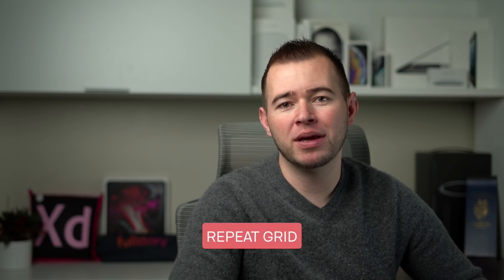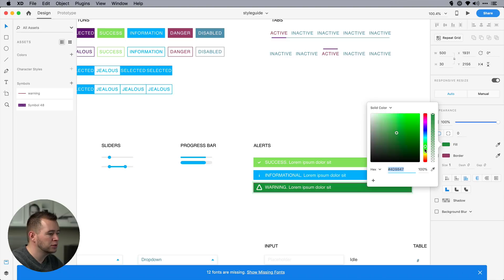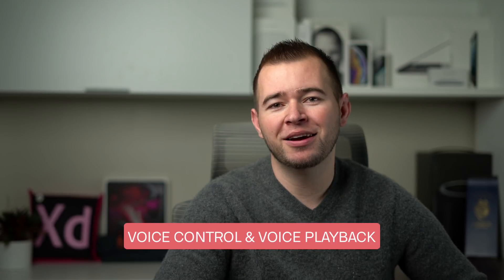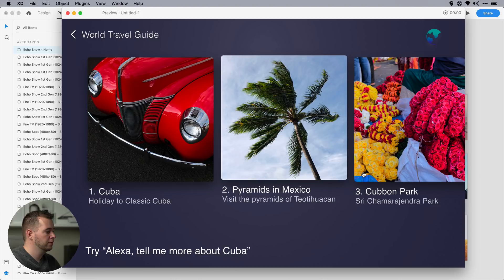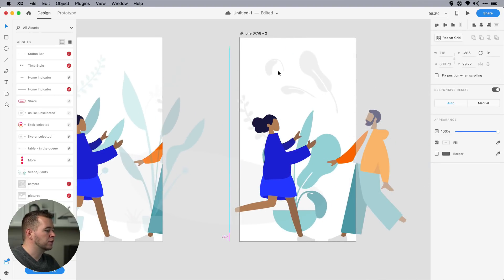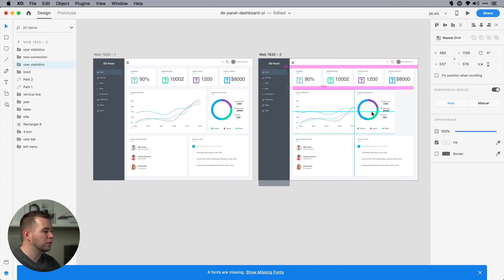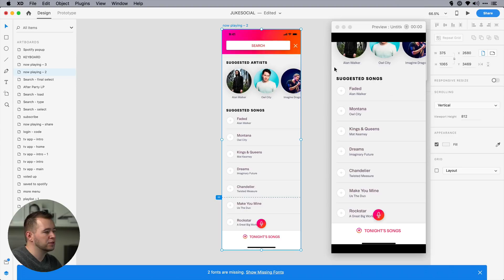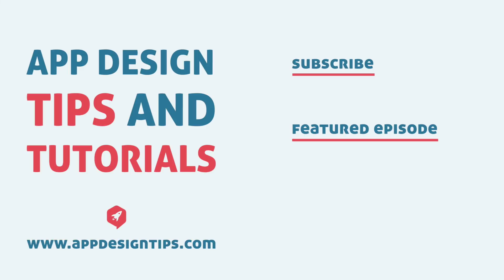Adobe XD - Top 10 Features (2019)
Top 10 Adobe XD Plugins in 2019
00:15 - Repeat Grid
00:48 - Symbol Replacement
01:06 - Linked symbols
02:22 - Plugin support
02:47 - Responsive Resize
03:32 - Voice Control and playback
05:47 - Drag triggers
08:10 - Auto animate
09:57 - Fixed Positions
09:57 - overlays